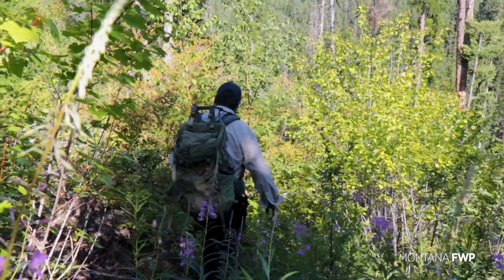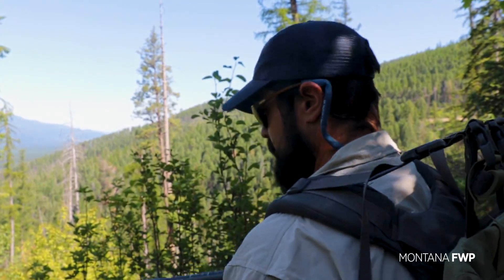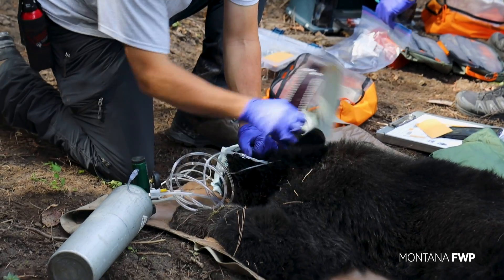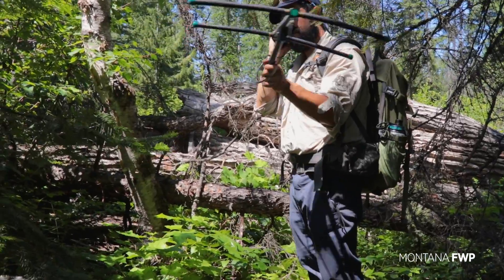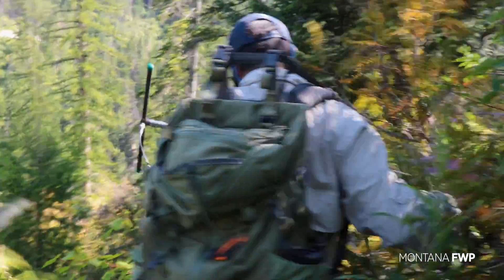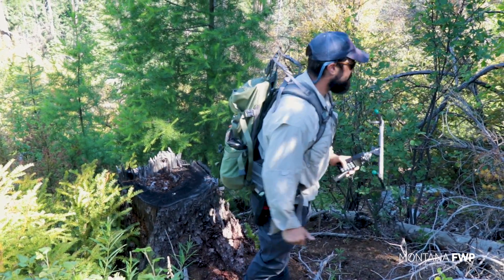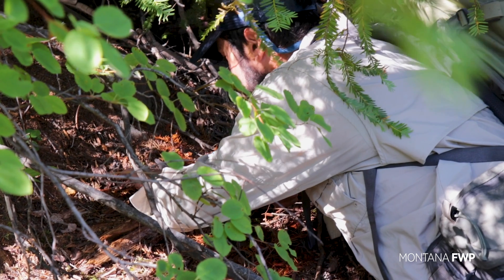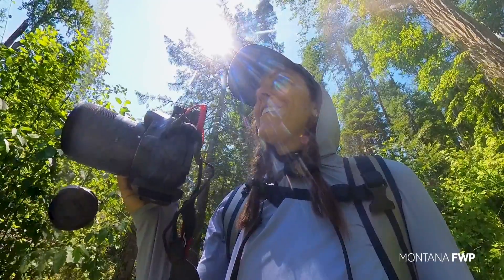Finding a Black Bear Collar for Research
Join Montana FWP Black Bear Monitoring Biologist Colby Anton as he hunts for an important black bear collar that contains essential data for the ongoing management of black bears in Montana. Colby will take you  deep into the woods and share some important insights about black bears and their habitat.